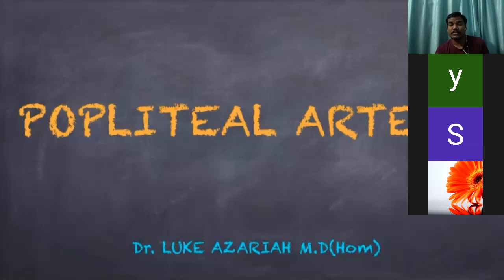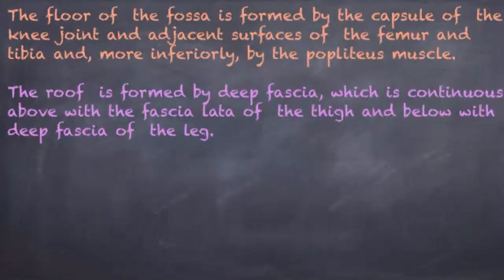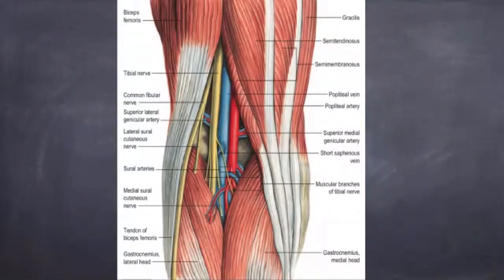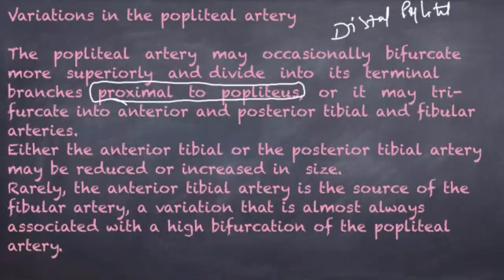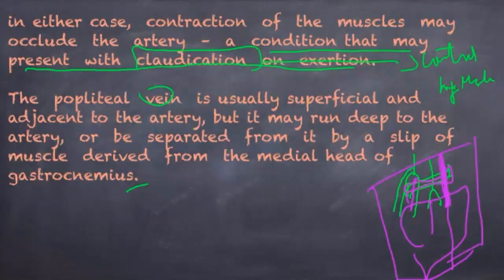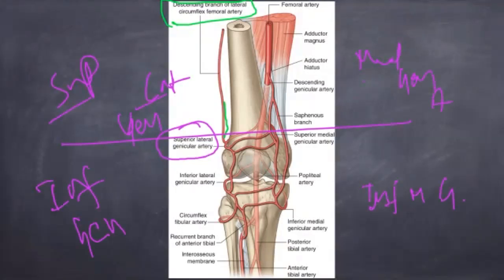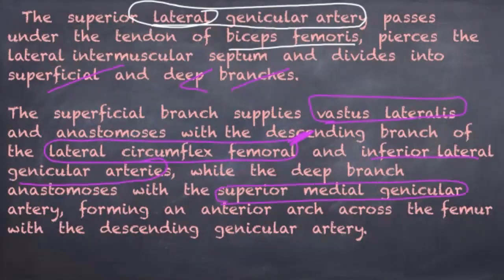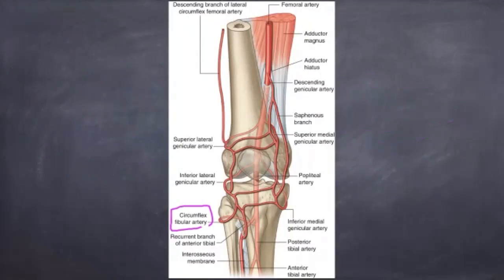POPLITEAL ARTERY - ASR HOMEOPATHIC MEDICAL COLLEGE - TADEPALLIGUDEM - Dr. LUKE AZARIAH M.D(Hom)